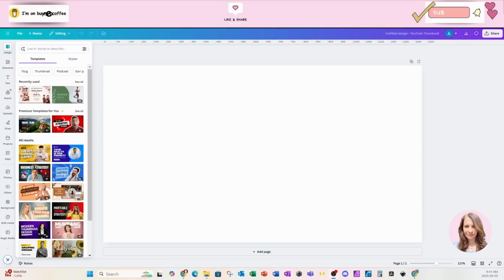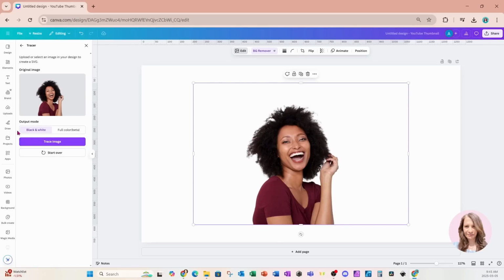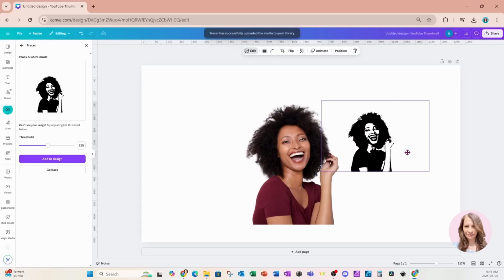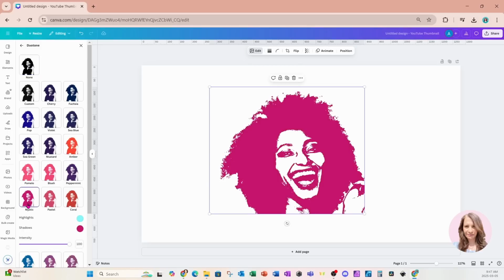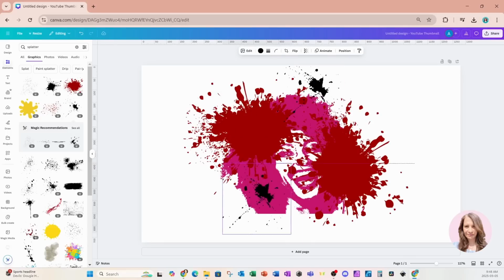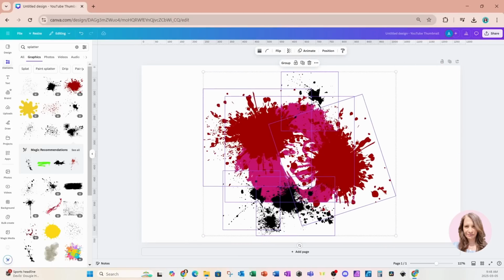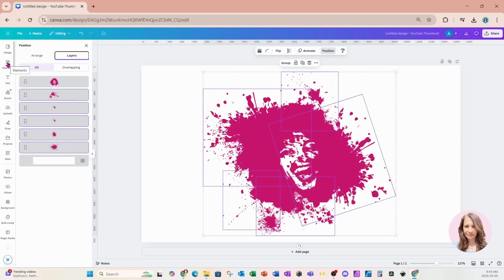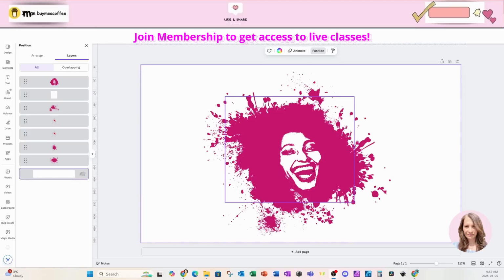How to Create Splatter Portrait in Canva Step by Step Tutorial for Beginners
Create the viral splatter portrait design in Canva. This tutorial is in English and easy to understand and follow for beginners.